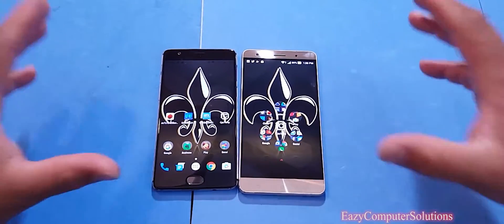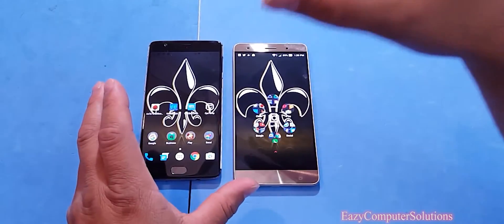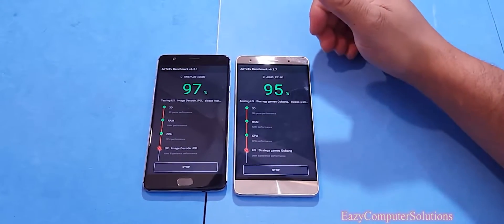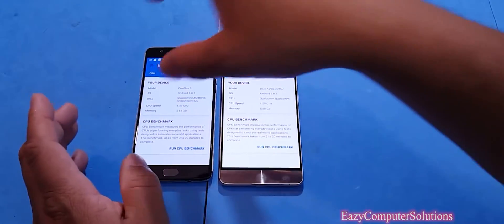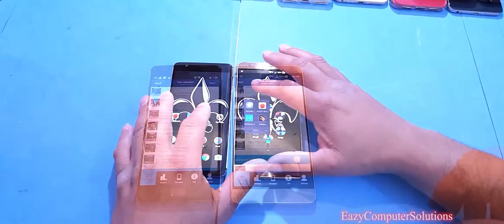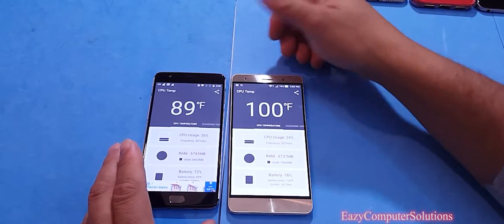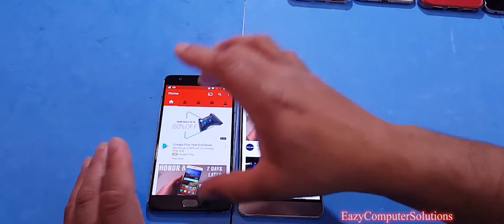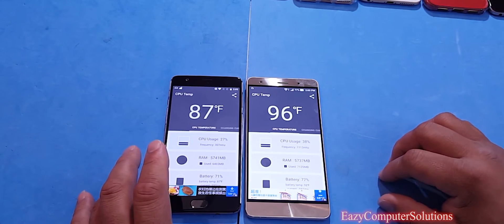OnePlus 3 Vs ZenFone 3 Deluxe ZS570KL: Benchmark | Performance | Heat Test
Hello guys here is a video on the OnePlus 3 Vs ZenFone 3 Deluxe ZS570KL: Benchmark | Performance | Heat Test   . Please let me know what you think